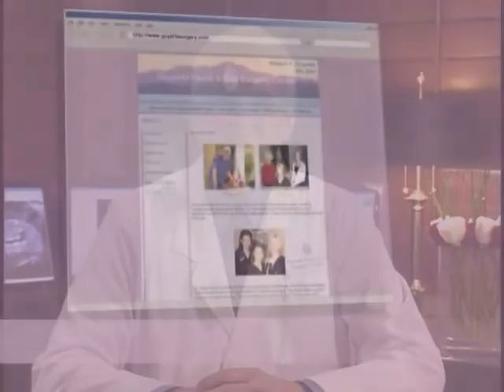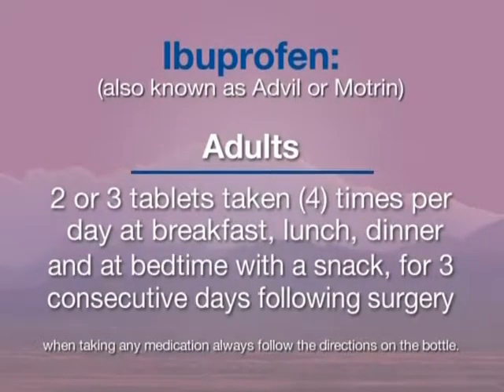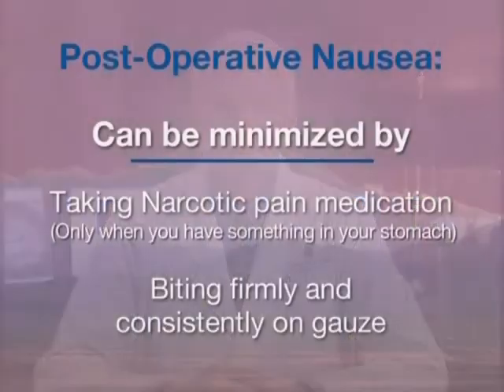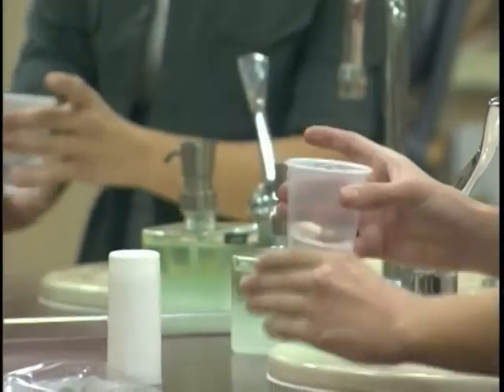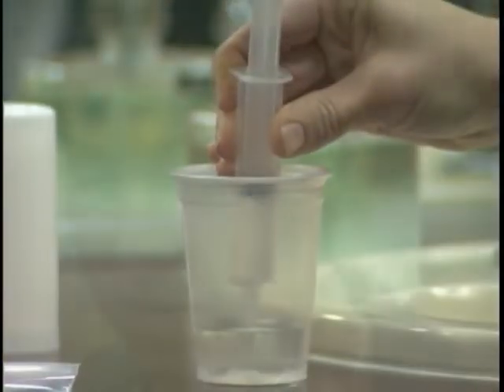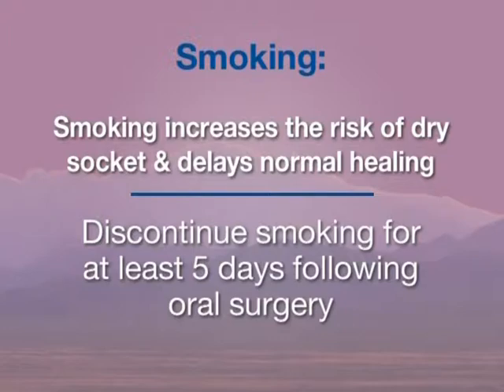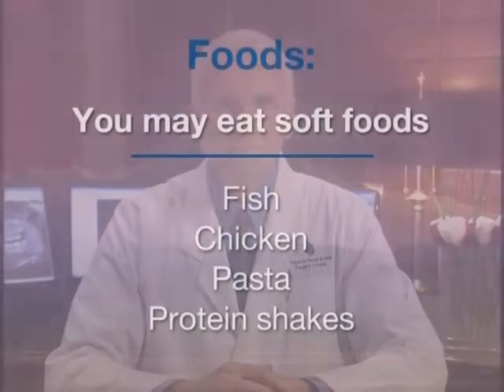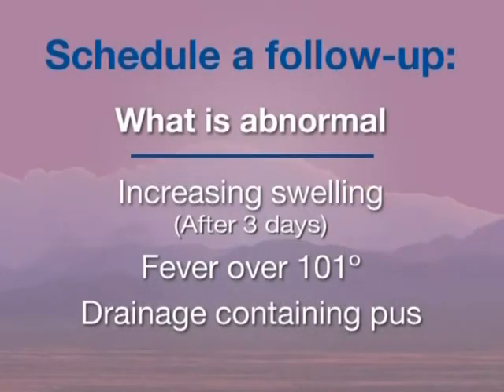Post Op video for Extraction of Teeth